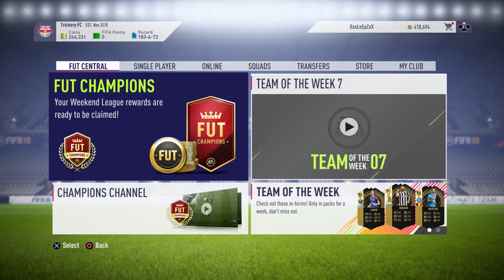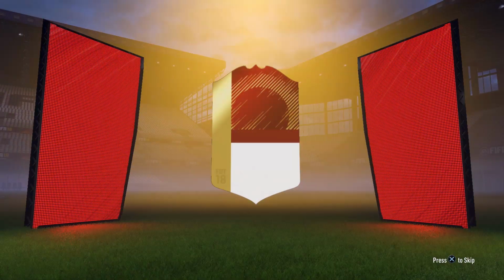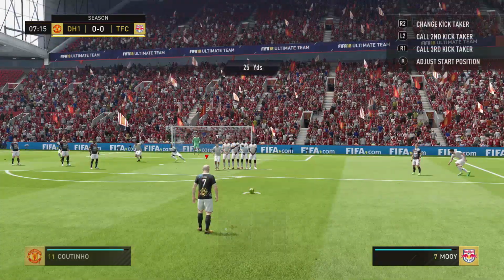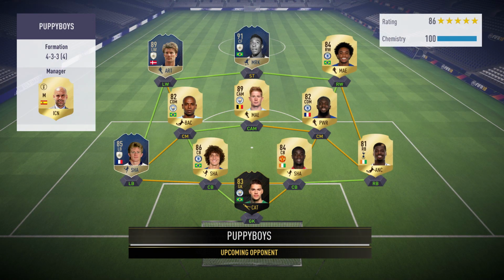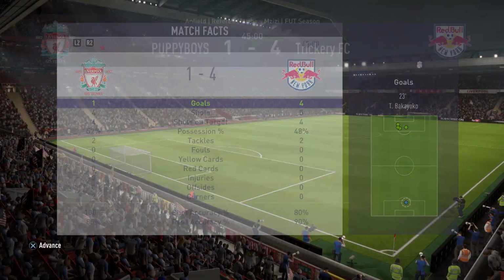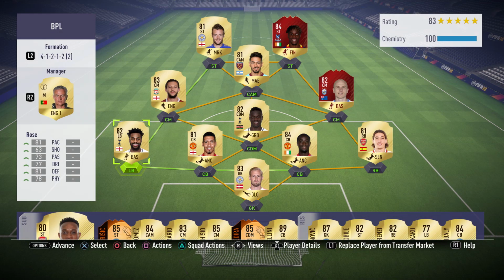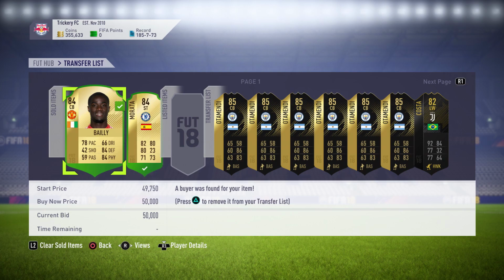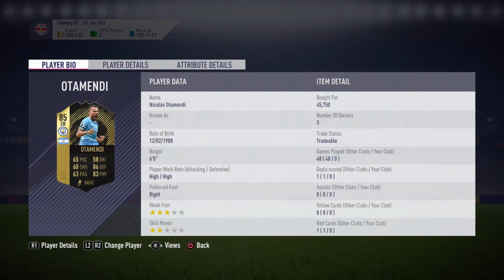FIFA 18 - Journey to an Ultimate Team - Ep 30 Monthly Rewards!!!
In this episode we open our Monthly and Weekly FUT Champions rewards!